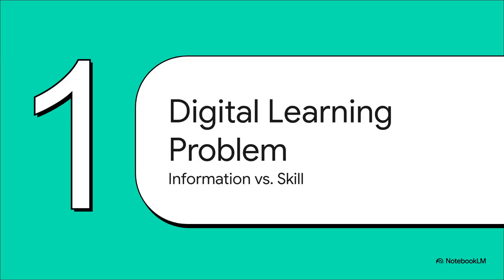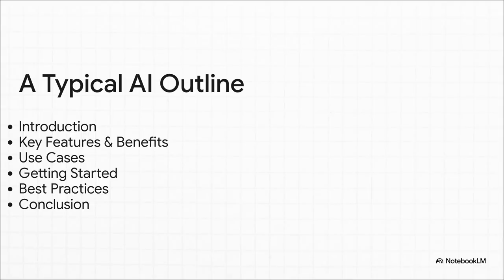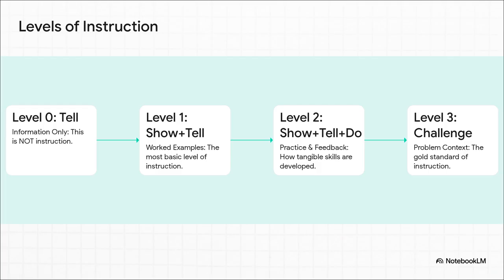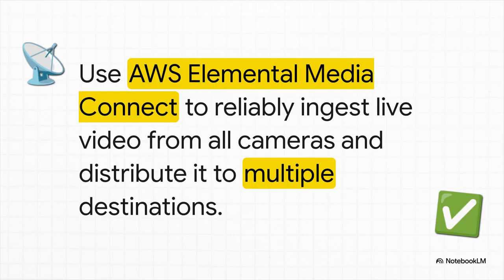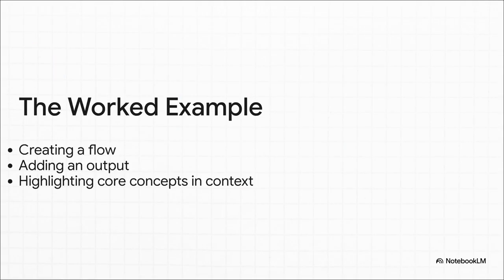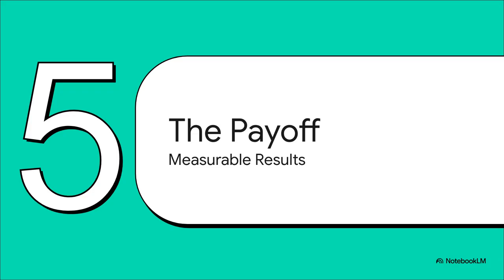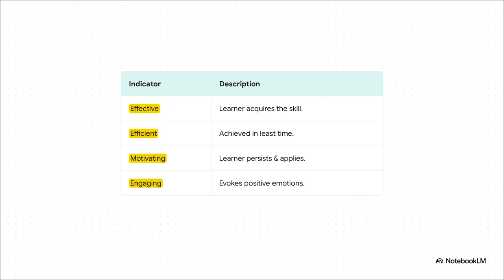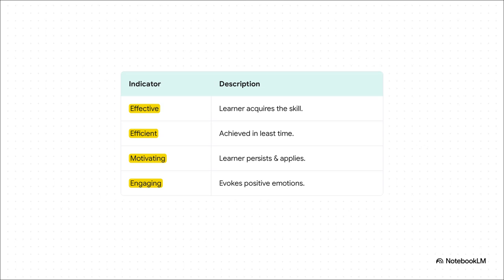The Well Designed Framework for Digital Courses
The Well-Designed Framework for Digital Courses (WDF-DC) is an evidence-informed instructional design approach for creating impactful self-paced online learning experiences. It outlines a four-stage framework: introducing a challenge and its solution, demonstrating tasks for solving the challenge, assigning practice activities with feedback, and finally encouraging on-the-job application.